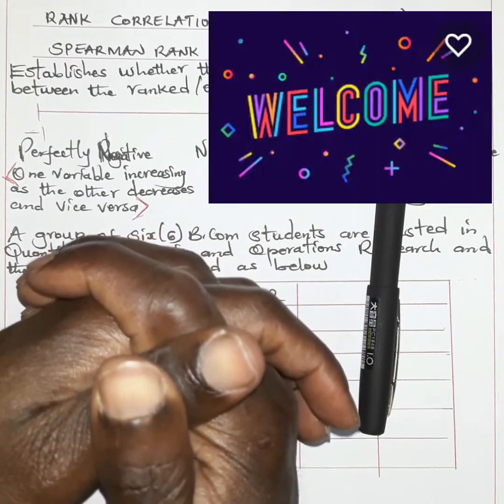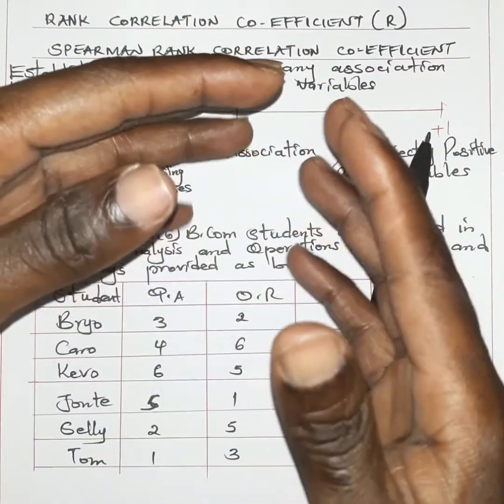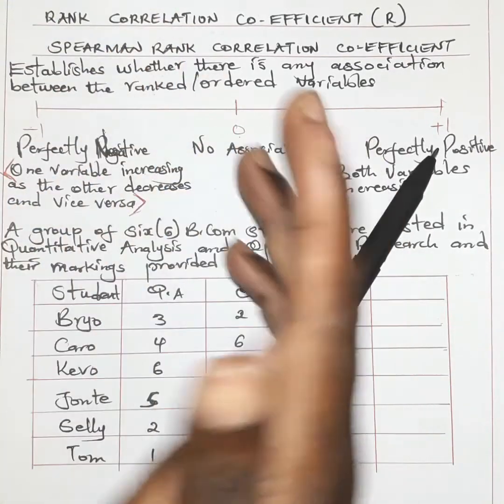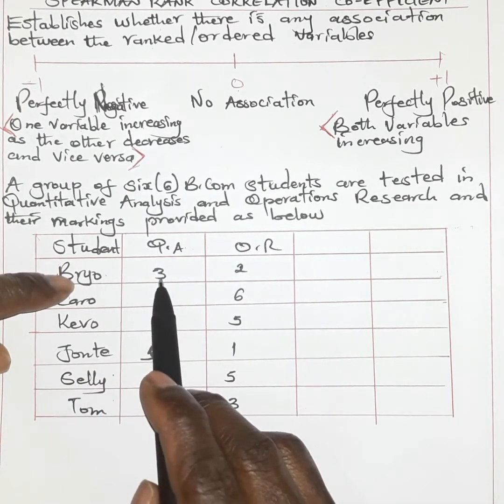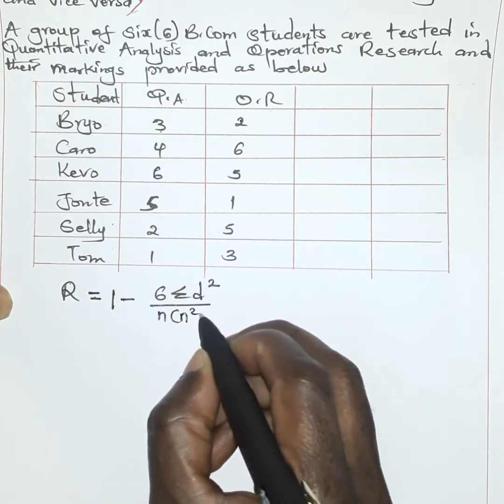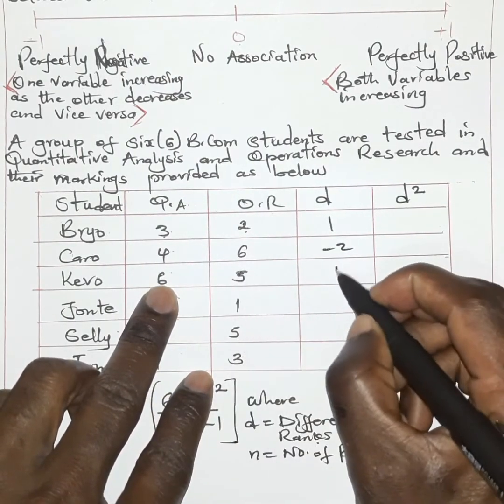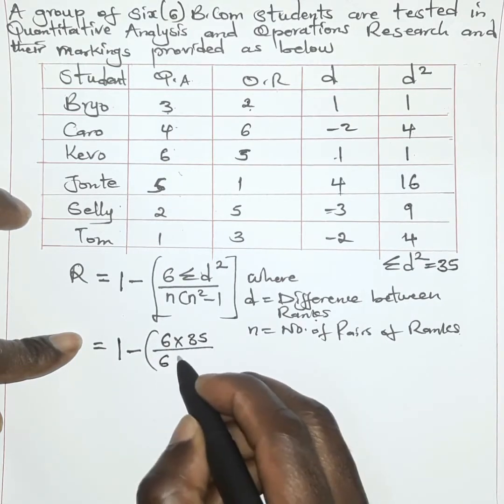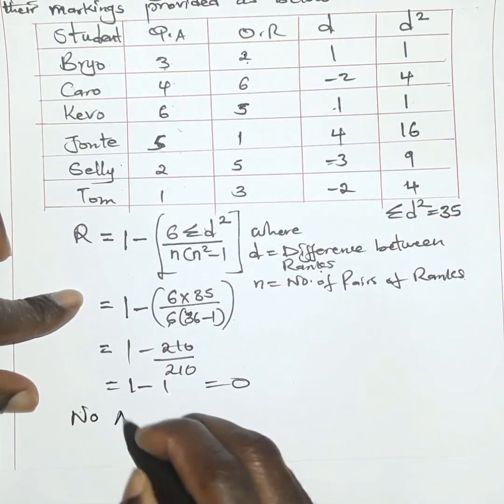Rank Correlation Coefficient// Spearman's Rank Correlation Coefficient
This video explains the Spearman's Rank Correlation Coefficient in an untied ranked data